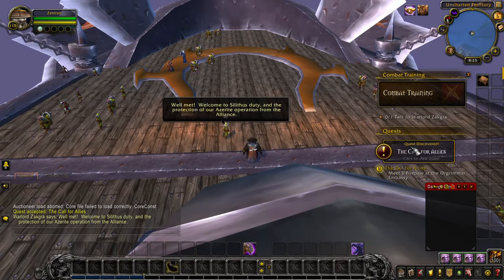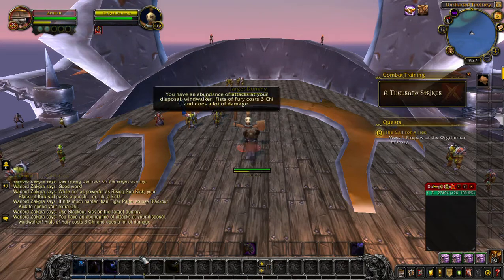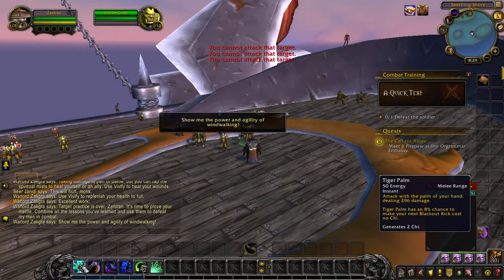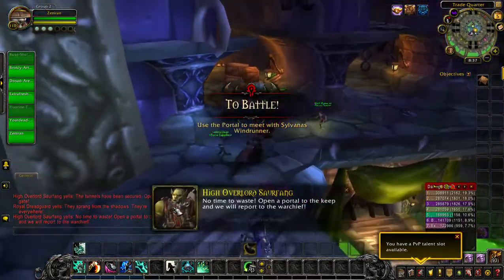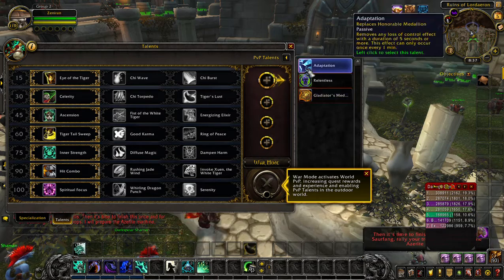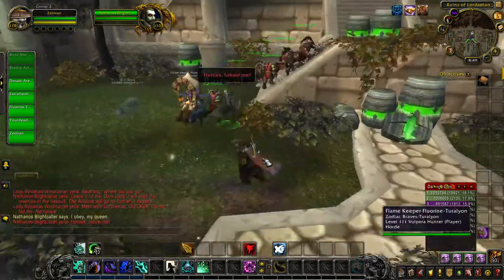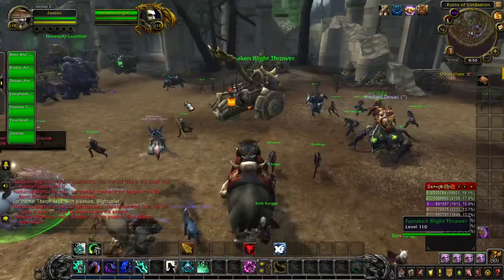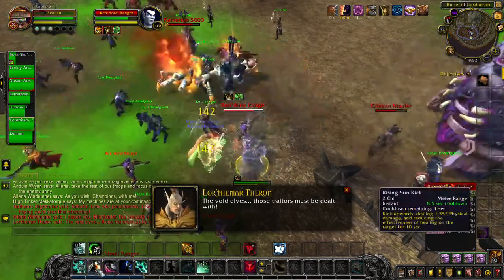Level 110 Pandaren Monk Boost - Battle for Lordaeron Guide - WoW BFA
I boosted my low-level Monk to level 110 to see what rewards boosting to level 110 gives you.

I also went through the entire starting area for BFA going through the Battle for Lordaeron.

I hope you guys enjoy and don't forget to join me using my Recruit-a-Friend link! The link is good for 30 days after posting this video! Enjoy!